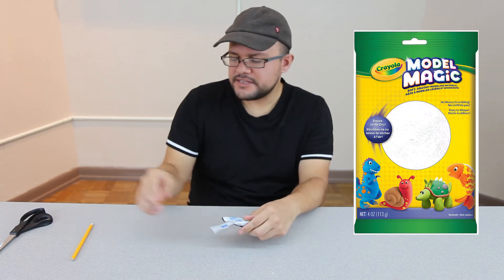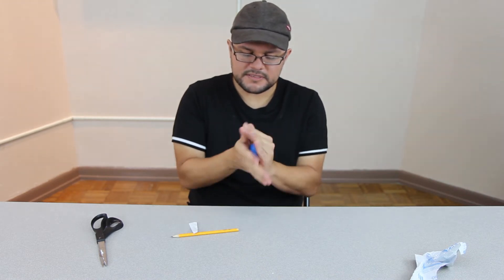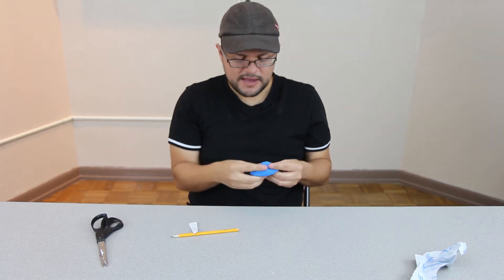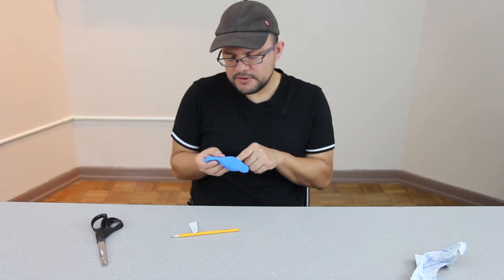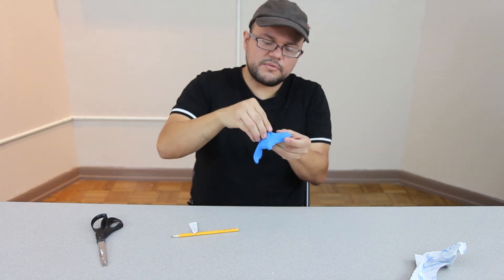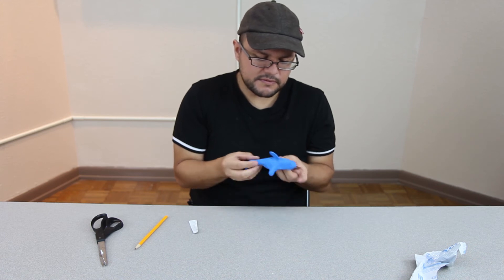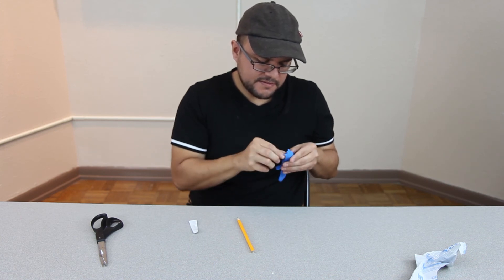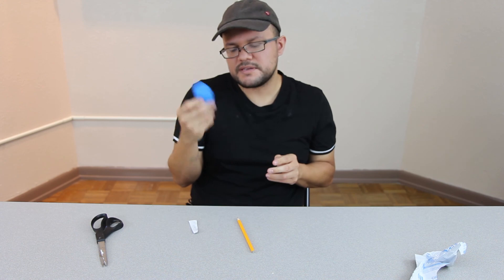Clay Shark: Virtual Art Program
In this activity, we'll sculpt a shark using modeling clay. Students will make the shark using basic clay hand building techniques. It starts as a pinch pot and continues with pulling the clay to form the shark. This project helps with hand building and practice for future clay projects.

Supplies: modeling clay, pencil.

Level: Designed for kids in grades K-5, with adult help and supervision as needed.

This video is part of the Antonio E. Garcia Arts and Education Center's Arts after School Program, a collaboration of the Art Museum of South Texas and Texas A&M University-Corpus Christi.